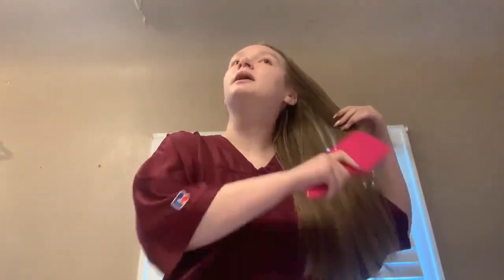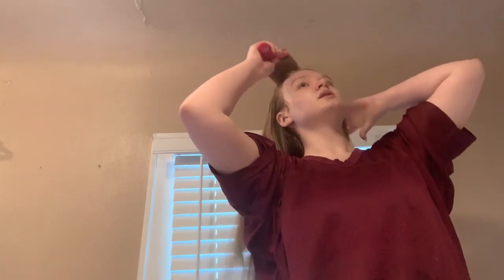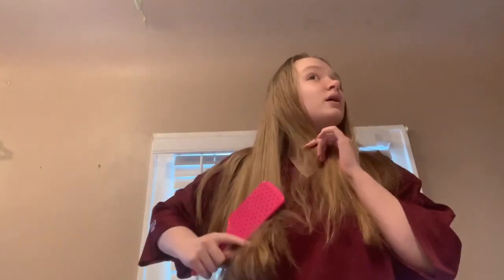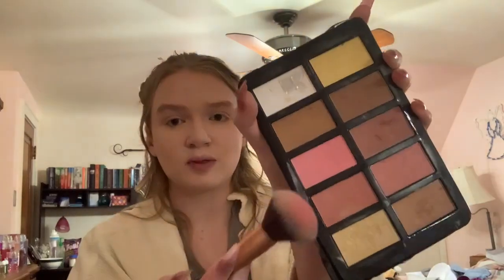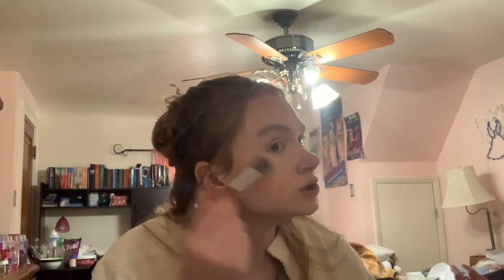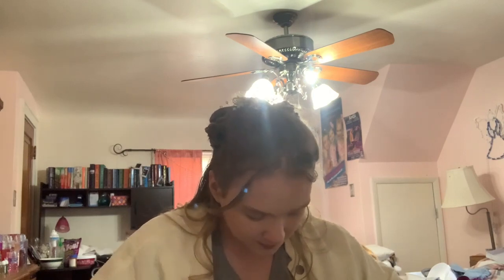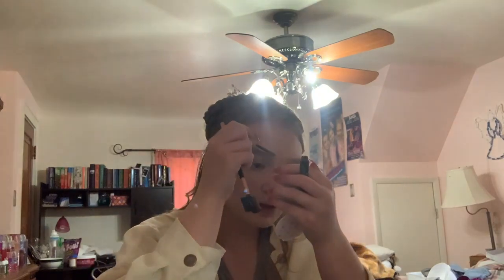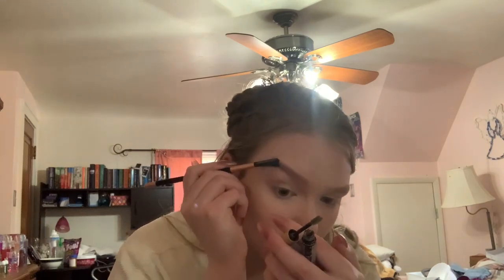Grwm for my junior prom!!!